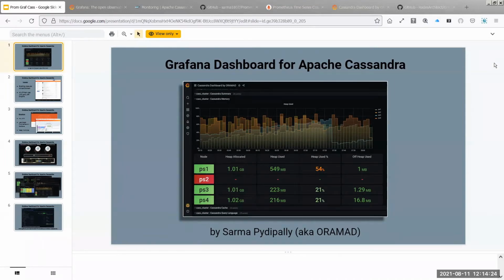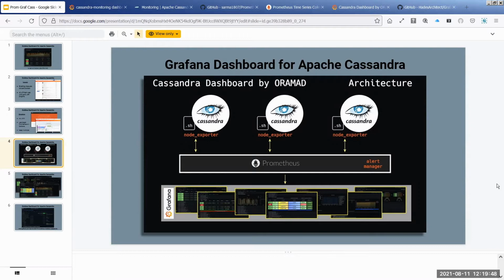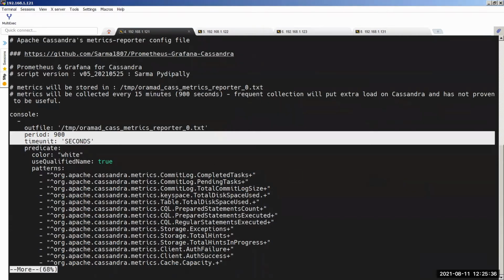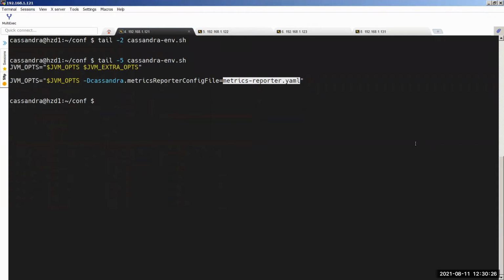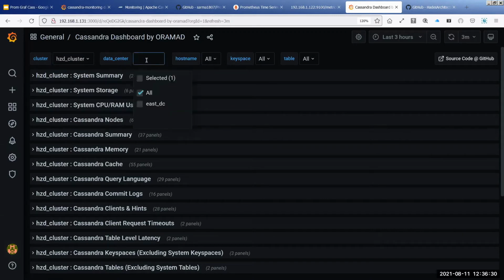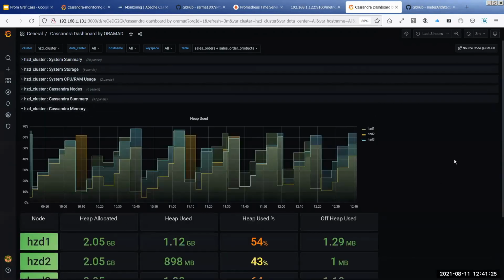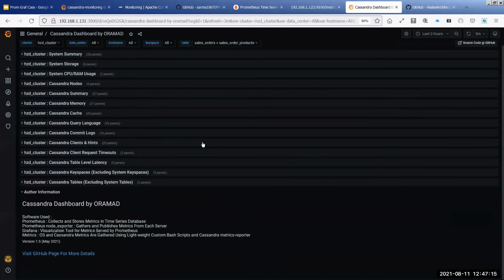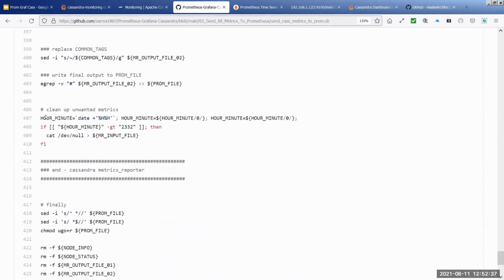Grafana for Cassandra @ Anant Corp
Recorded on 11-August-2021